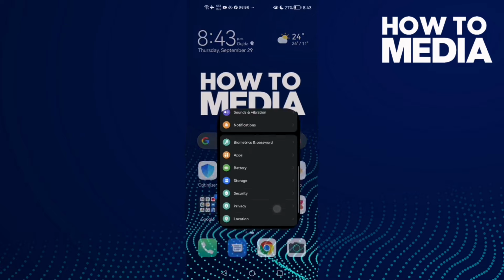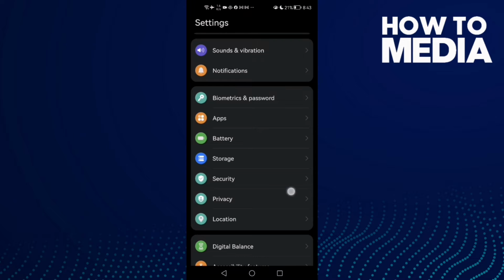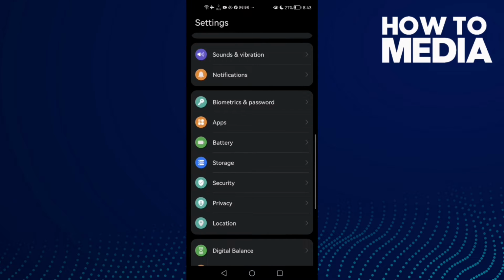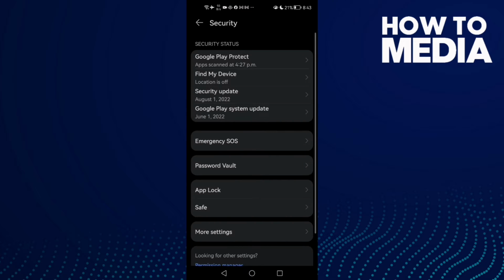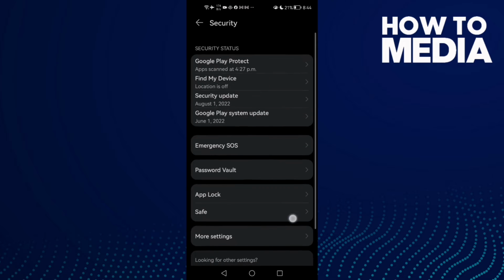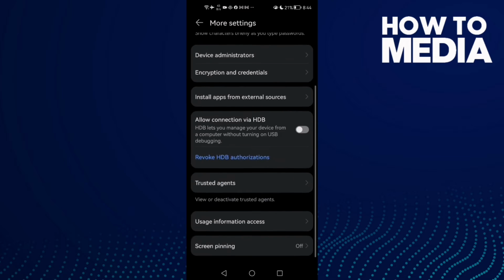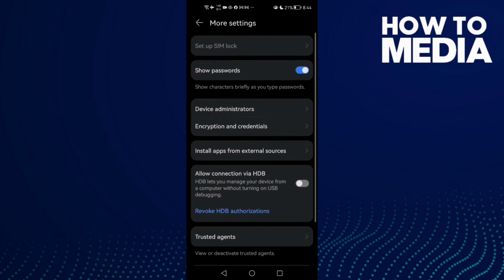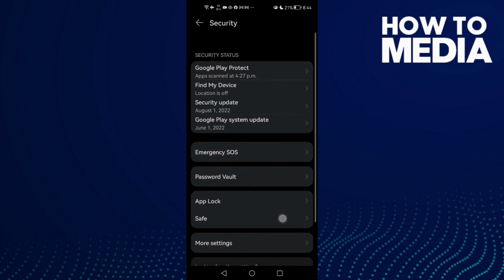How to Find Security Settings Location on Android Phone 2022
in this video we discuss :